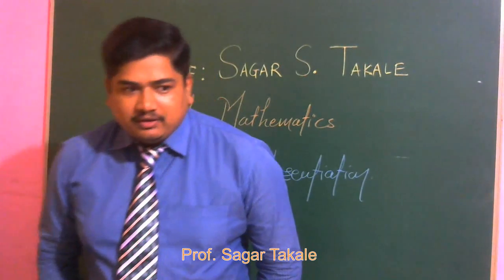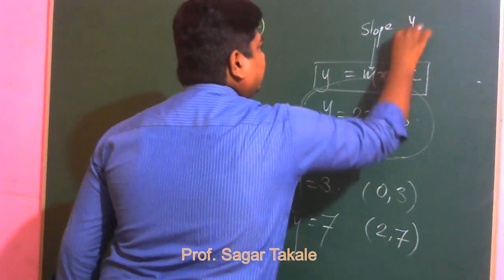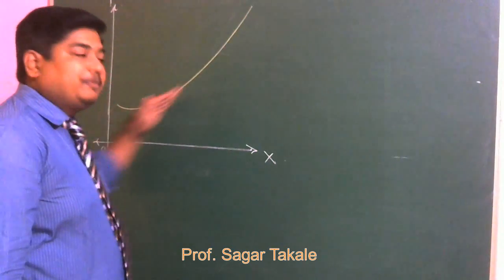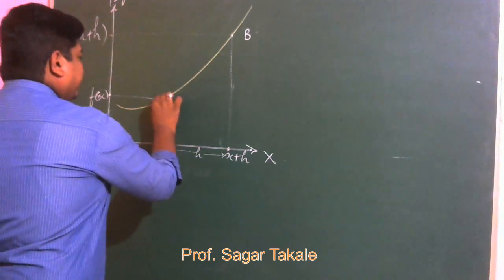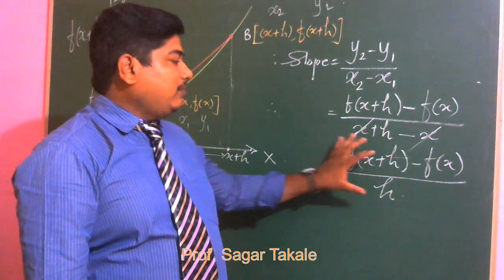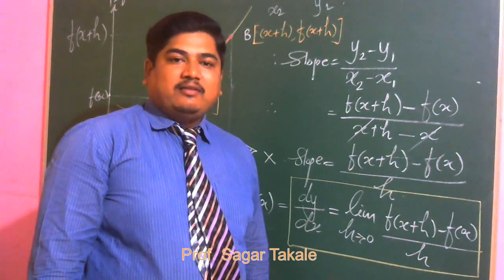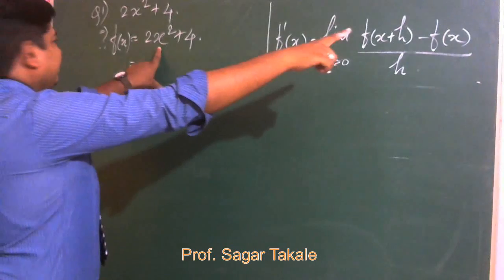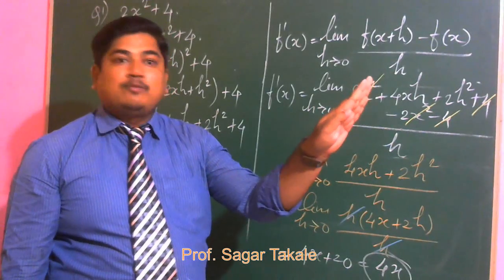Introduction to Derivatives 1st lecture